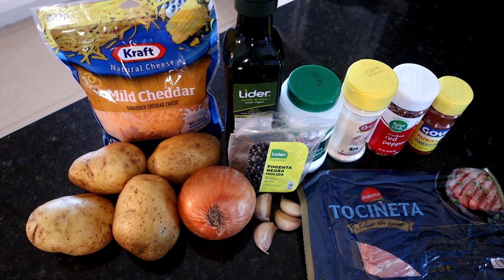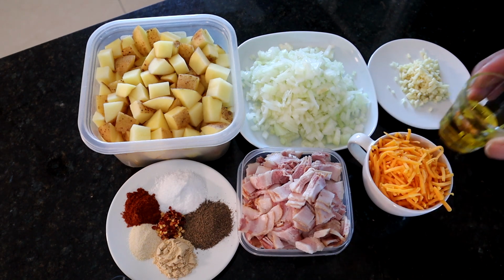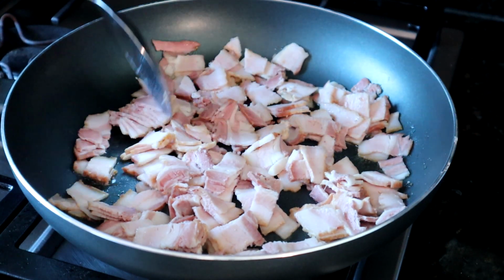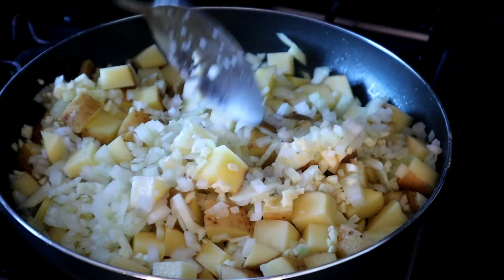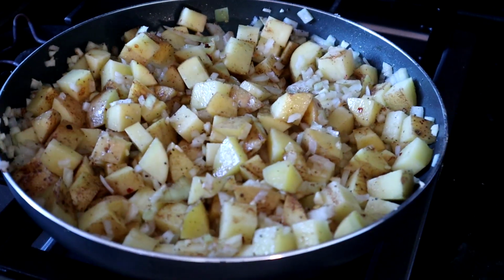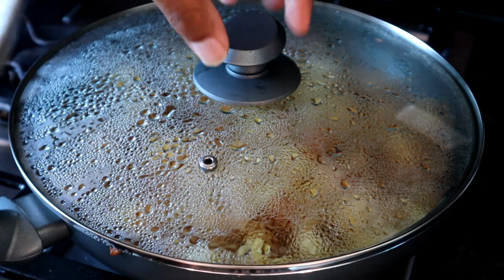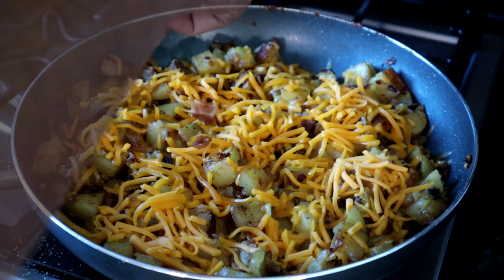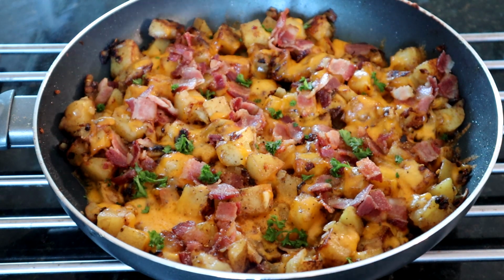How To Make Pan Fried Potatoes And Onions In Olive Oil | Russet Potato Recipes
How to make Pan Fried Potatoes and Onions recipe.  This is a traditional southern recipe my grandmother and mom use to make when I was younger.  As simple as it sounds pan fried potatoes with onions is so delicious and a meal in itself.  Adding the bacon and the cheese takes it to a whole other level.  Enjoy!

Measurements Used
4 Potatoes
4 Garlic Cloves Minced
1 Onion Chopped
1 1/2 tablespoon Olive Oil
2 teaspoon Salt
1/2 teaspoon Black Pepper
1 teaspoon Paprika
1 teaspoon Garlic Powder
1 teaspoon Onion Powder
1/4 to 1/2 teaspoon Crushed Red Pepper
1/2 pound of Bacon

Ingredients Used
Sheet Pan w/Rack

Kitchen Tongs

Basting Brush

Air Fryer